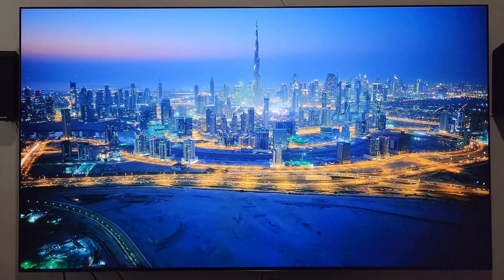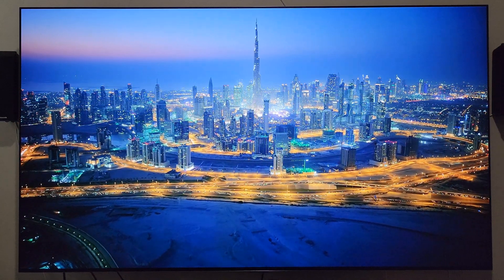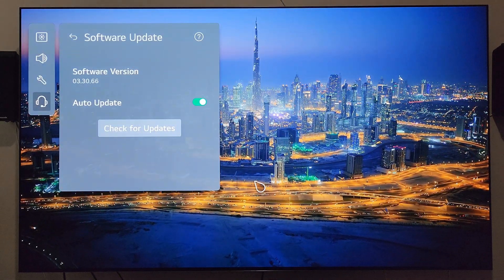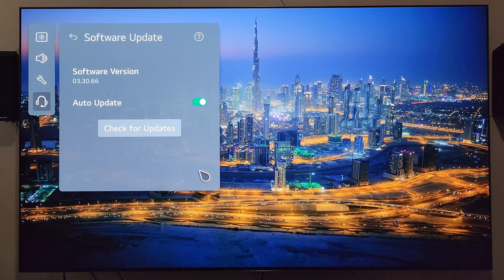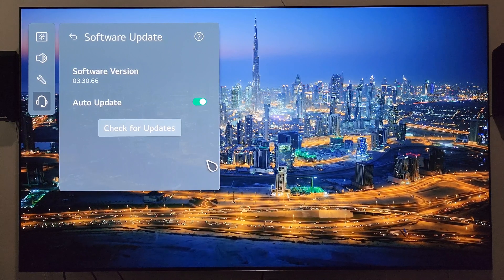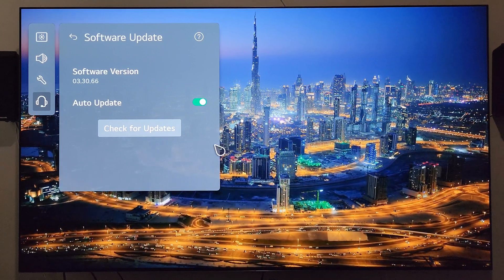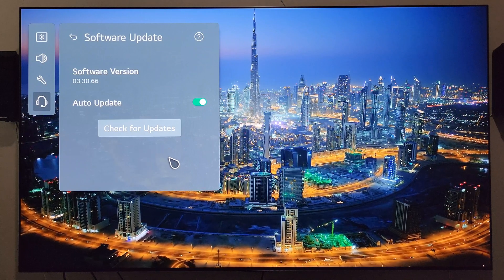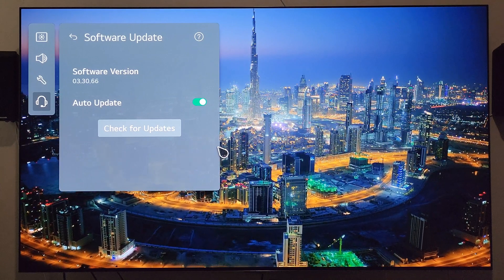LG Software Version 03.30.66 Details! | LG C2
In this video, I share details from the latest LG firmware updates for the LG C2.